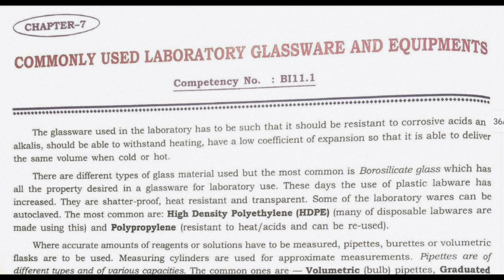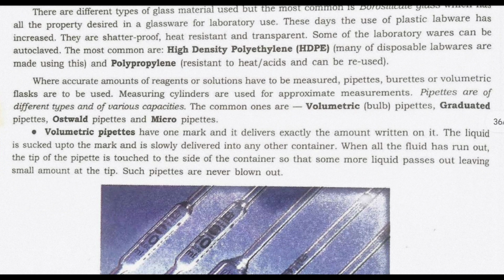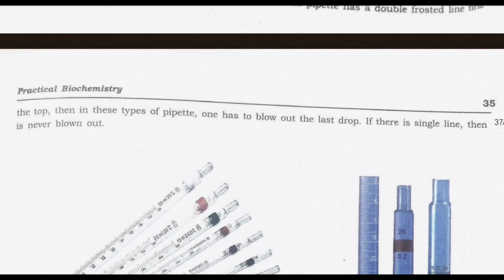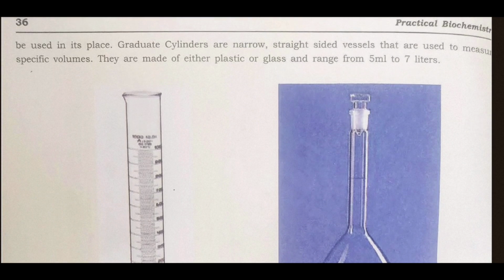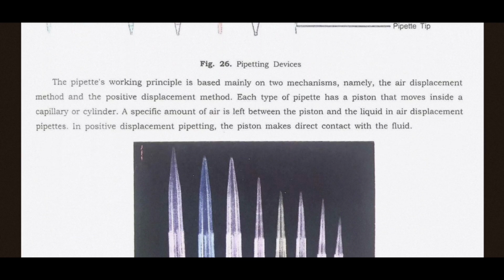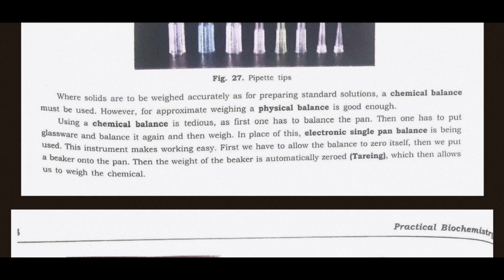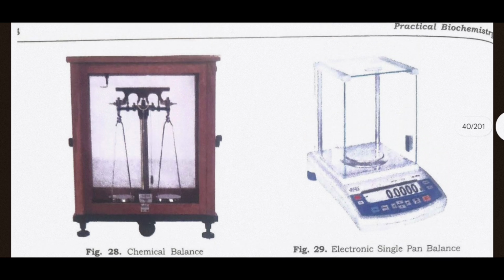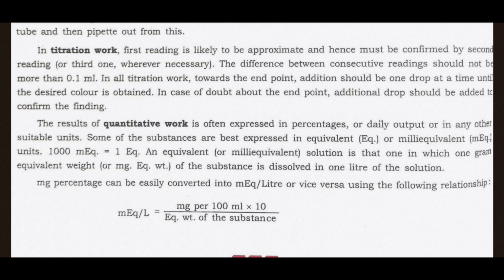Practical Biochemistry//7.Commonly used Laboratory Glassware & Equipments//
Here we discuss about Commonly used laboratory glasswares and equipments in Biochemistry laboratory